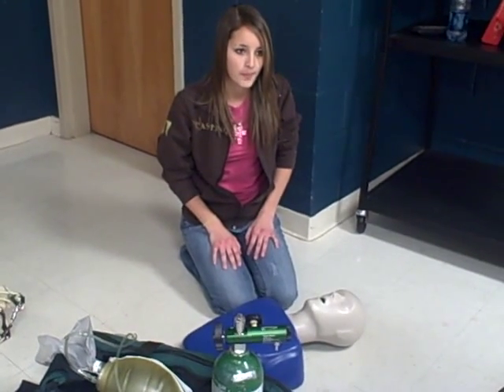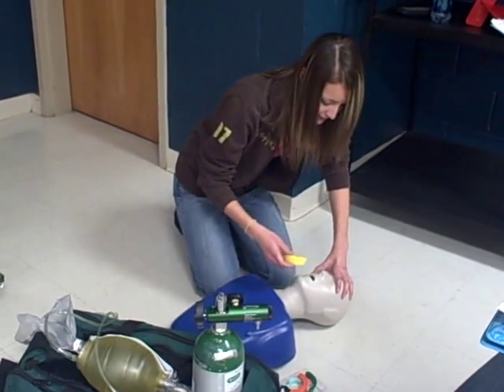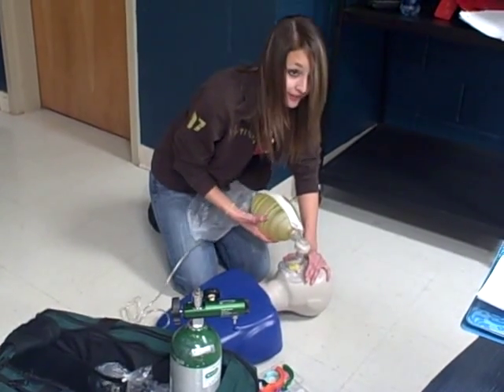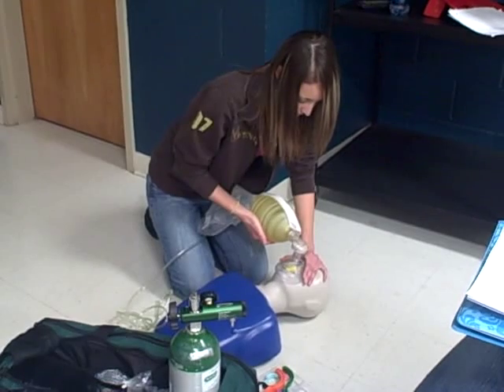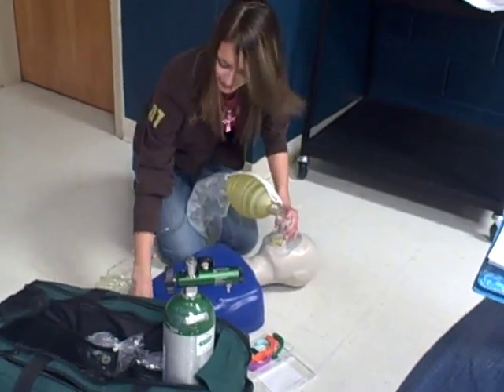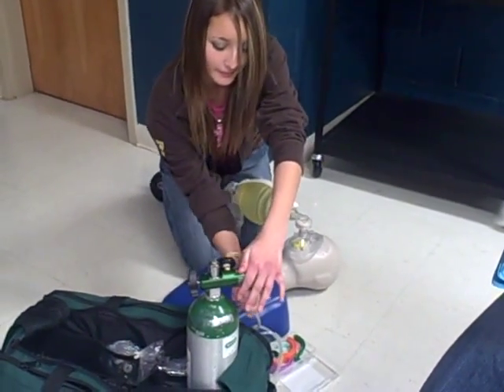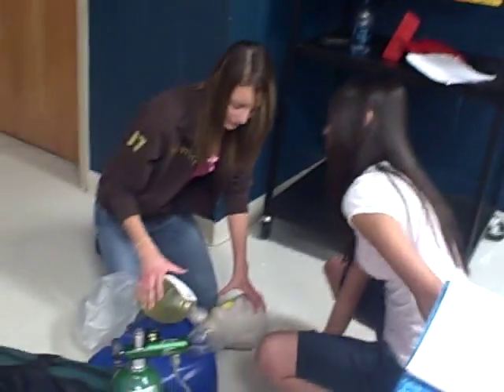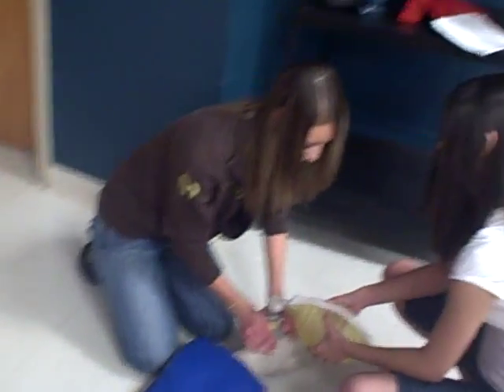KR Bag-Valve-Mask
EMT-B Skills, Bag-Valve-Mask